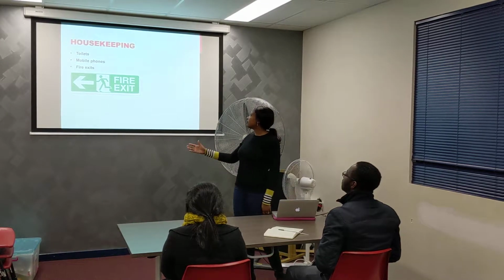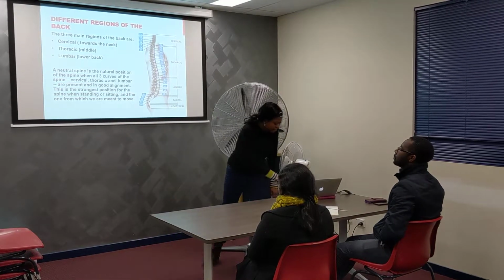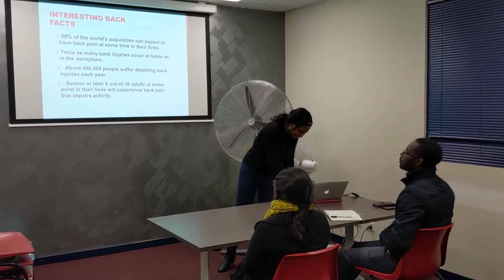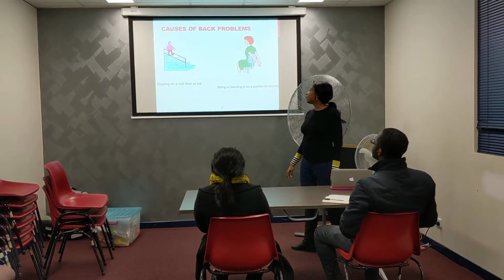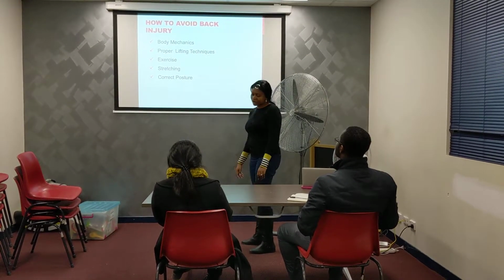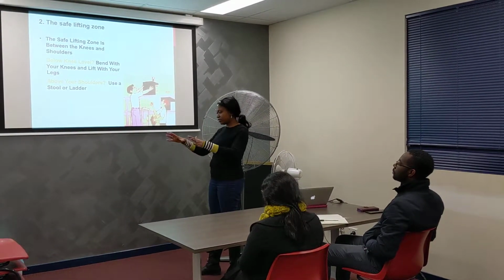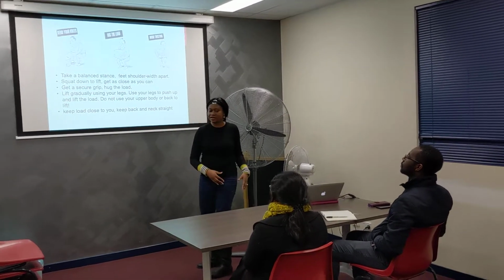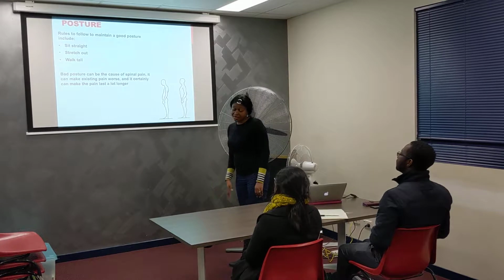Back Safety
In fulfilment of the Leading and Inducting for WHS course